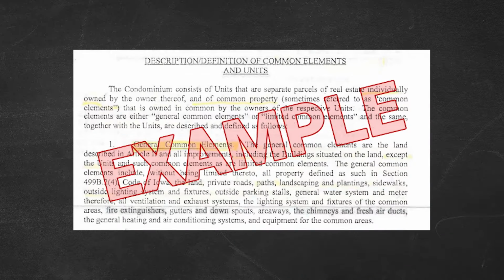Condo Association/Unit Owner Policies